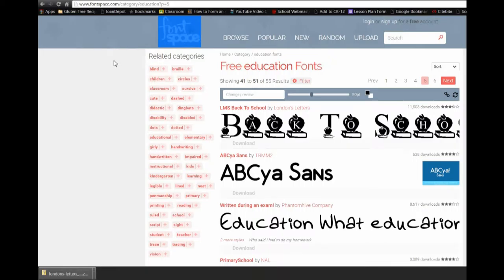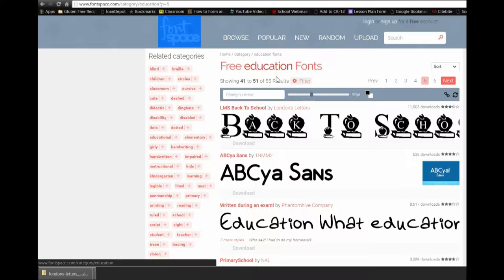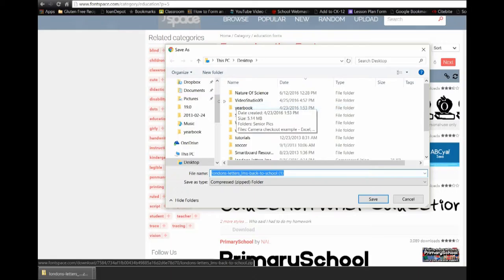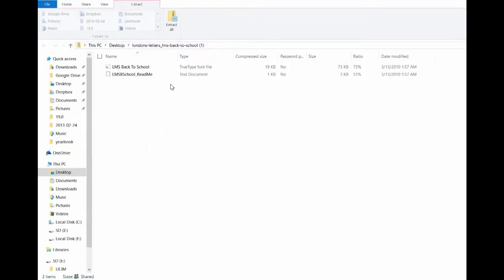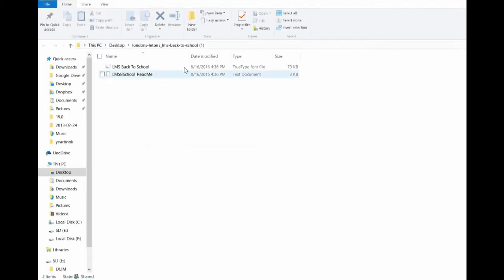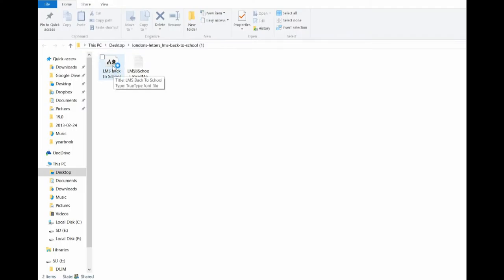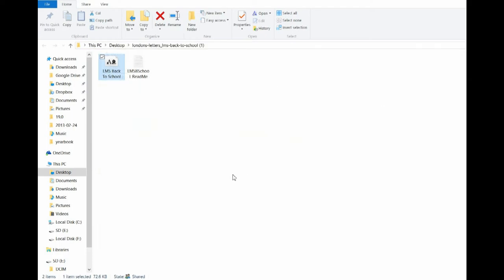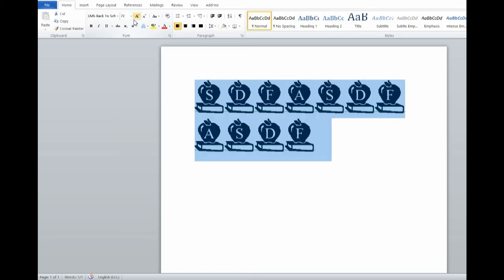Adding fonts to Windows 7 and 10 for Educators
This educational tech tutorial describes how teachers can download educational fonts from the internet, extract them and then load them to their computers so that they can spiced up assignments, tests, and projects.